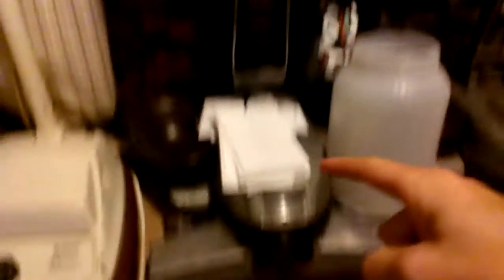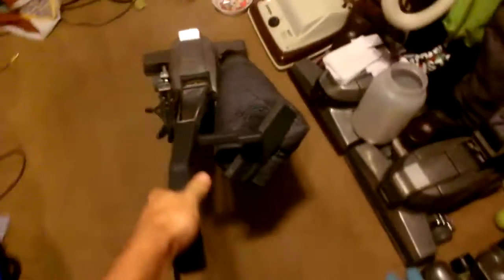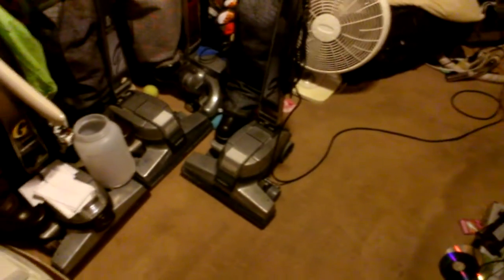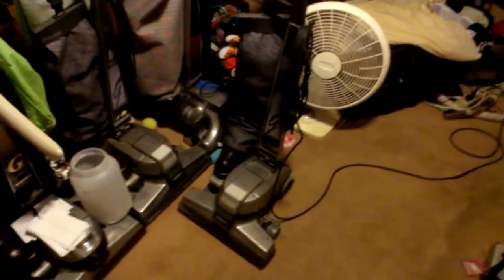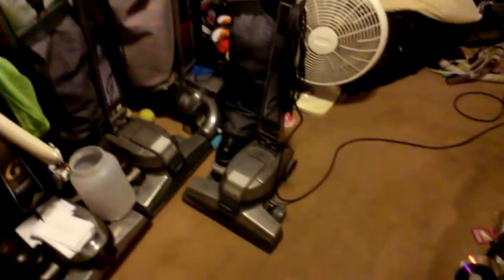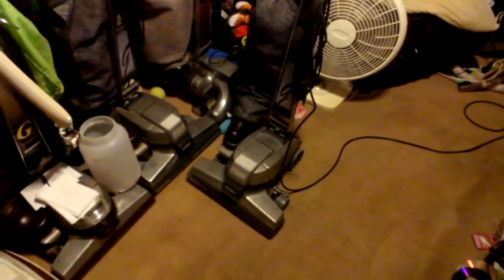GOT ANOTHER KIRBY G4 NOW HAVE A 2 KIRBY G4S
THIS WAS FILMED LAST NIGHT I GOT ANOTHER KIRBY G4 THIS ONE ISNT A 80TH ANNIVERSARY EDITION KIRBY G4 AS I POINT OUT IN THE VIDEO